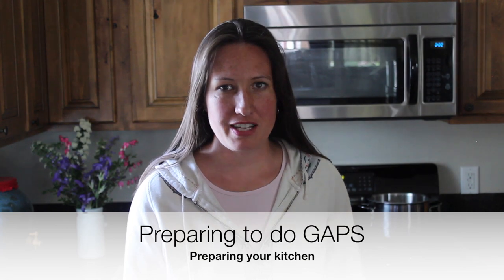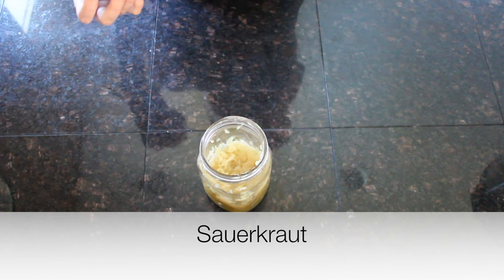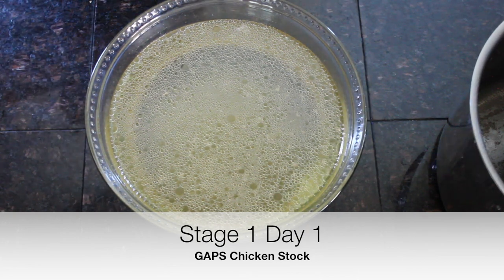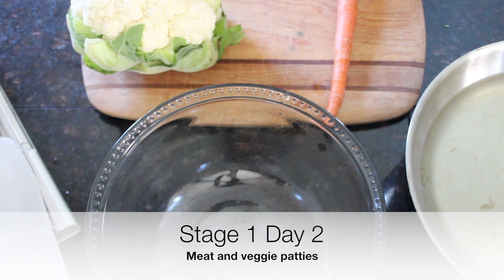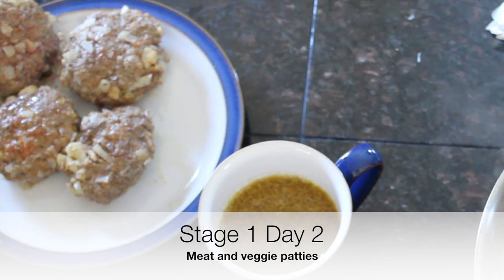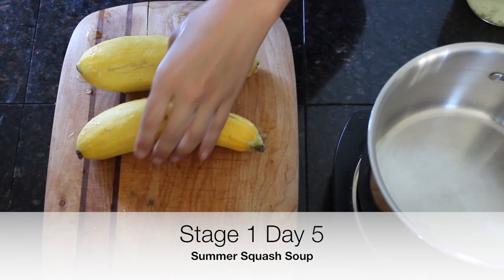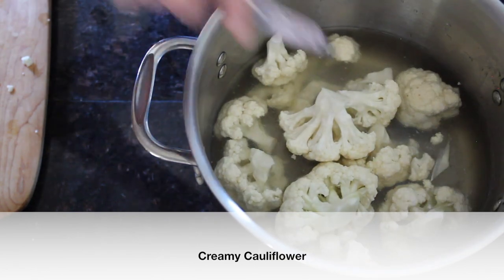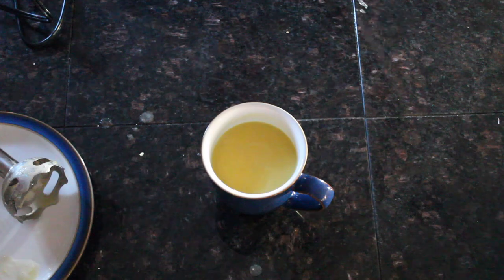GAPS Diet Introduction phase day 1 to 7 How-To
Follow along with me as I show you how to prepare meals and give you insider tips for the first week of the GAPS Diet. The Gut and Psychology Syndrome Diet is an intense healing diet for leaky gut.